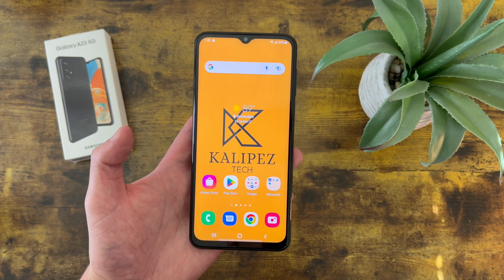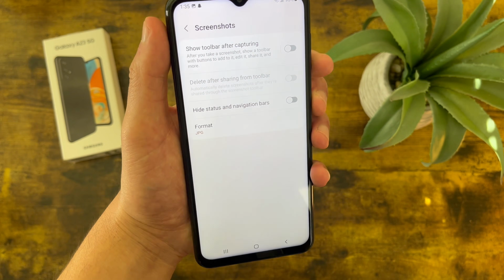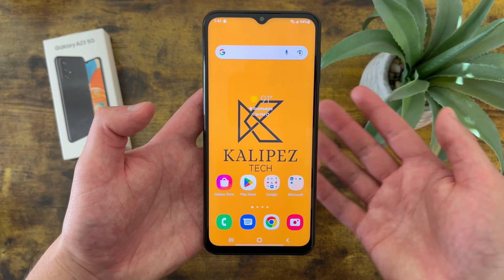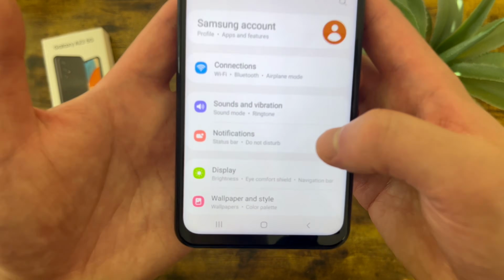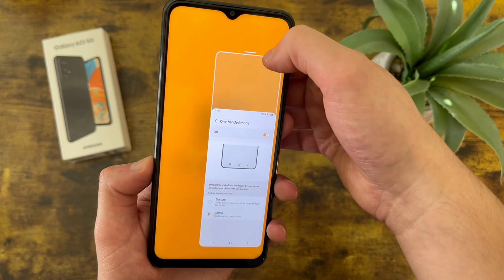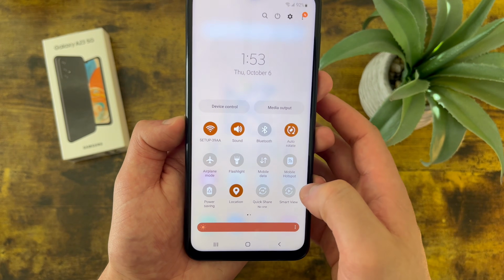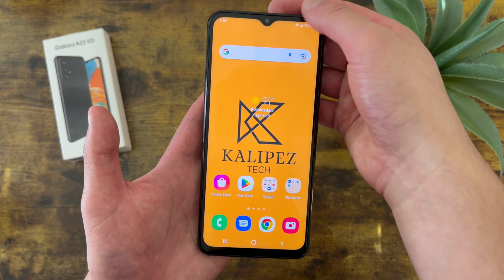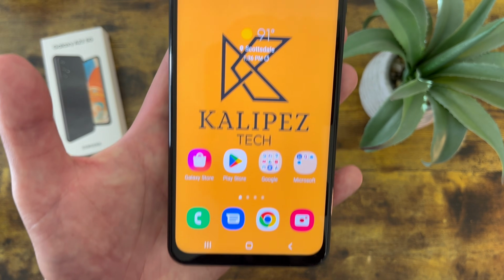Samsung Galaxy A23 5G - 10 More Tips and Tricks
📦 Product links!

↘️ Learn more about this phone:
Samsung Galaxy A23 5G

❇️CURRENT DEALS
💰Carrier deals:

0:00 Intro
0:24 Disable Google feed
0:59 Screenshot settings
2:30 NFC settings
3:40 Simplify status bar
4:39 One-handed mode
5:48 Lights out!
6:34 Date & time
7:22 Lift to wake
7:54 Home screen layout
8:17 The “Quick Menu”
8:46 Conclusion